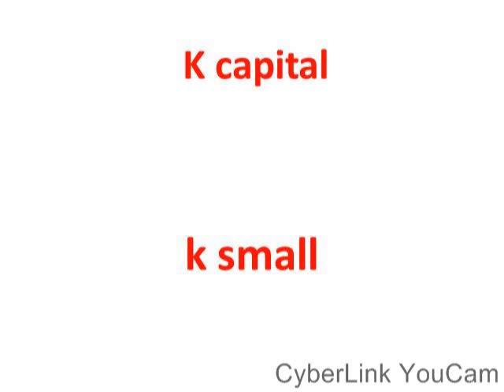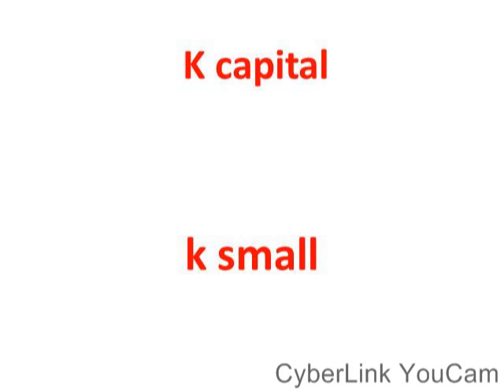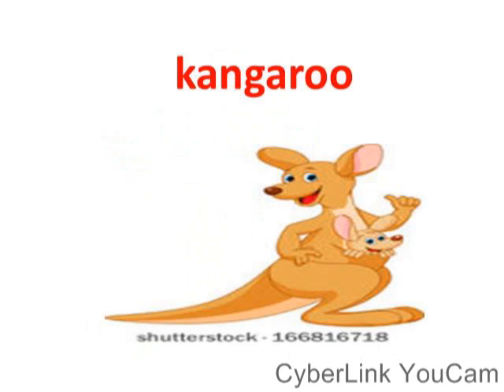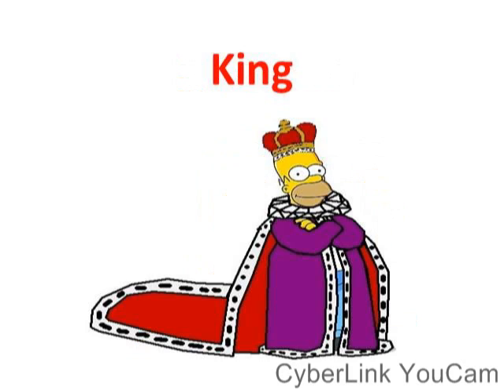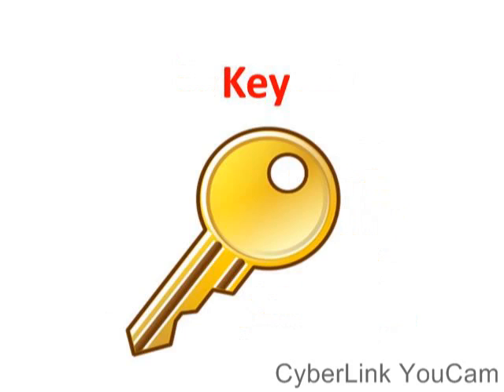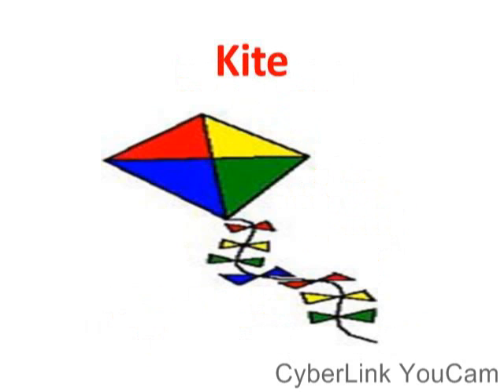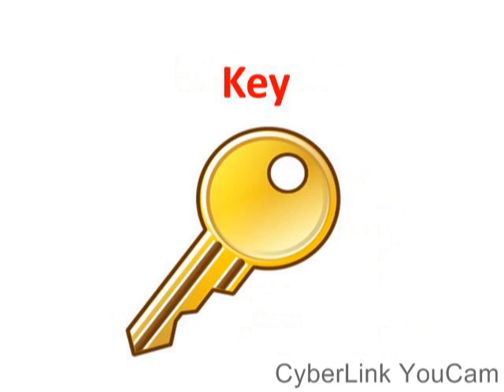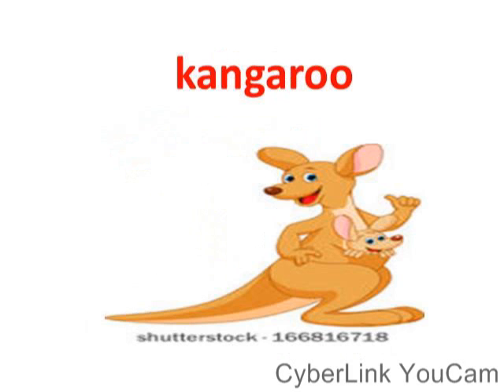How to pronounce letter K,k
اول قناة تعليمية مخصصة لتعليم الاطفال اللغة الانجليزية ابتداء من سن ٤ سنوات،، هدفها تعليم اللغة
Is English hard for you to learn? We will help you to learn and talk easily